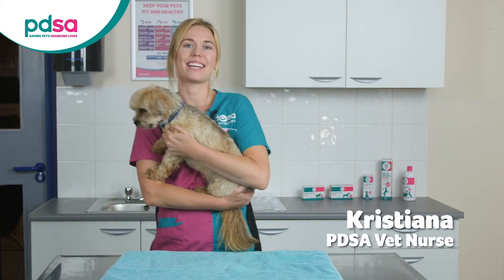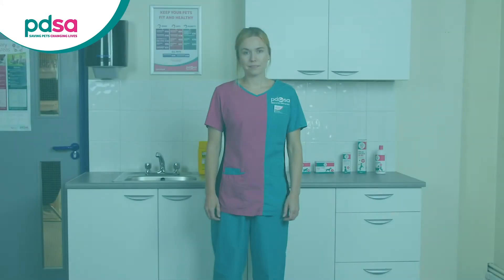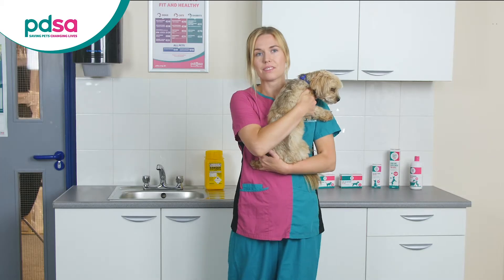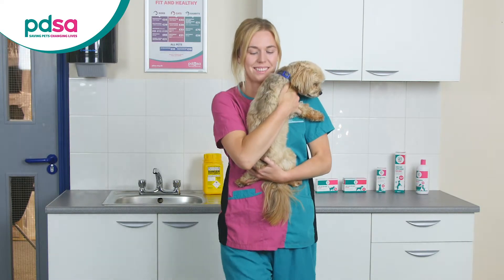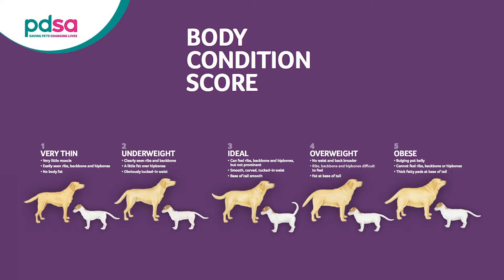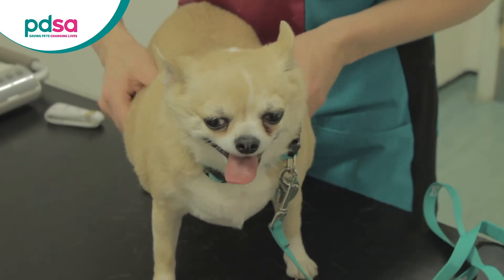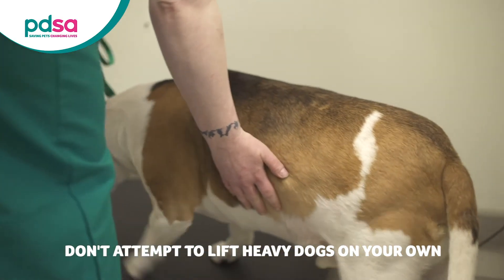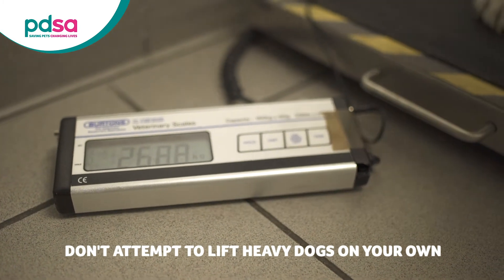How To Weigh Your Dog At Home: PDSA Petwise Pet Health Hub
Follow PDSA vet nurse Kristiana's advice on how to best weigh your dog at home.

Find out how to keep your dog's weigh in check and what a healthy body shape is for a dog